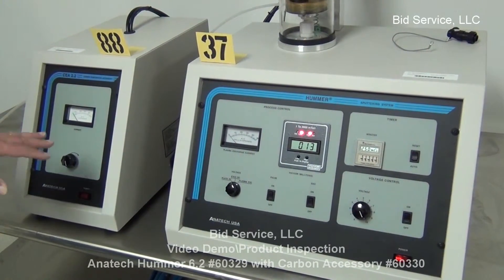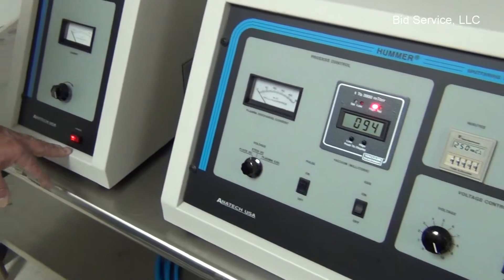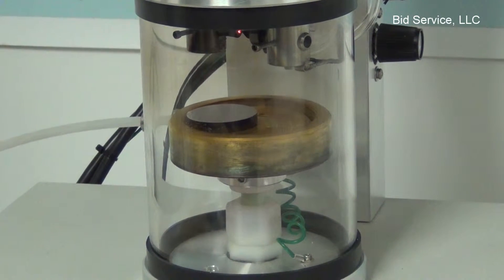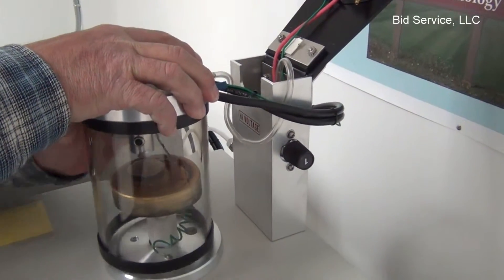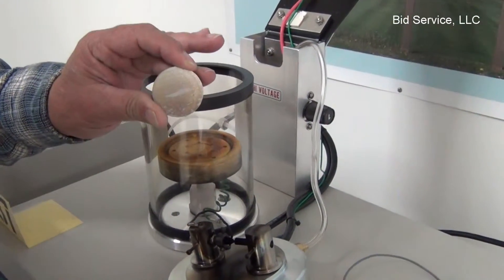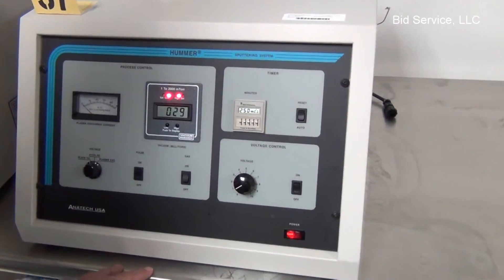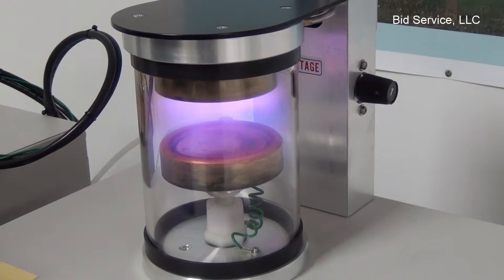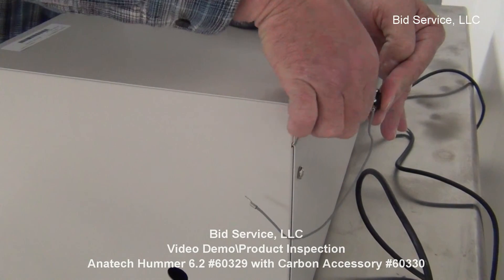Anatech Hummer 6.2 Sputter Coater #60329 with Carbon Accessory #60330